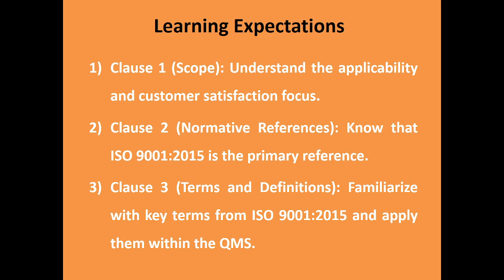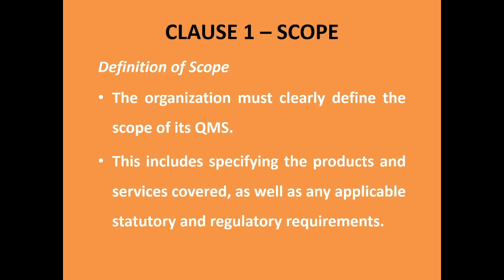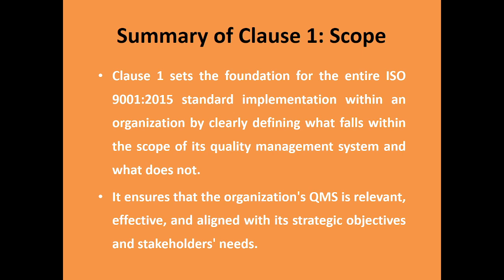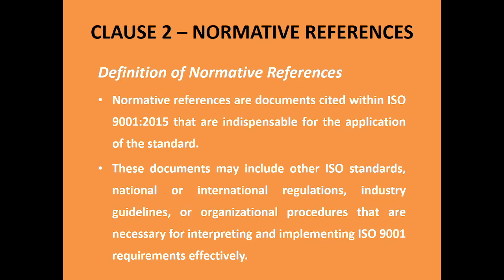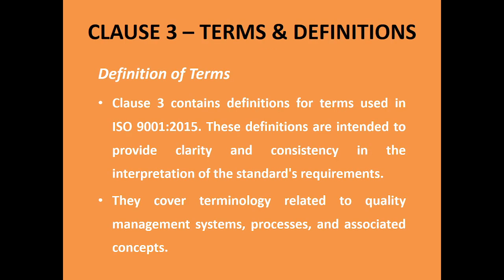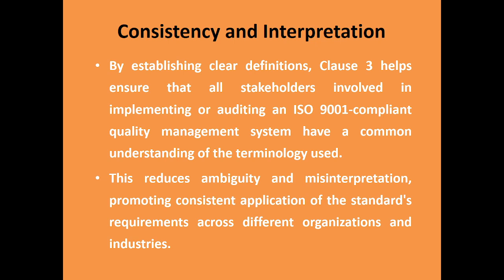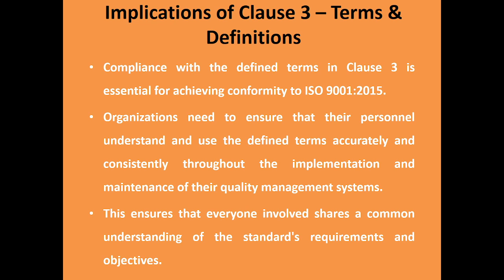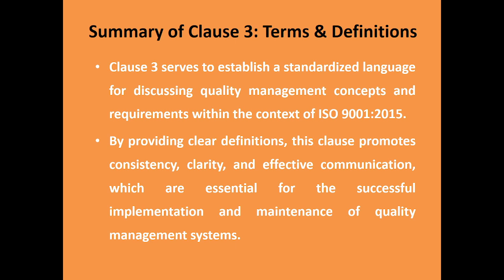Video 2 Clause 1 Scope, Clause 2 Normative References & Clause 3 Terms & Definitions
Video 2 – ISO 9001:2015 Training: Clause 1, Clause 2 & Clause 3
Welcome to Video 2 of our Quality Management System (QMS) Training Series.
In this session, I take you through three fundamental clauses that form the backbone of ISO 9001:2015.
What You Will Learn in This Video:
• Clause 1 – Scope:
Gain a clear understanding of the standard’s applicability, organisational context, and its emphasis on enhancing customer satisfaction.
• Clause 2 – Normative References:
Learn why ISO 9001:2015 stands as the principal reference for quality management requirements.
• Clause 3 – Terms and Definitions:
Familiarize yourself with key ISO quality terms and understand how they support effective implementation of your QMS.